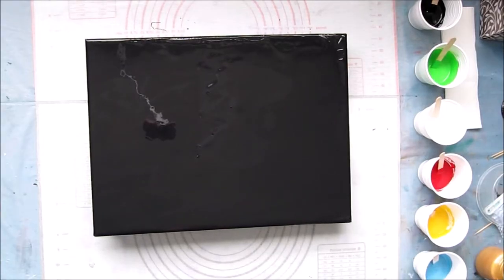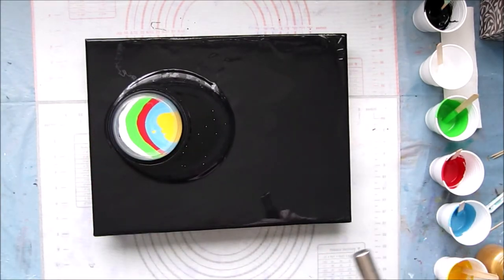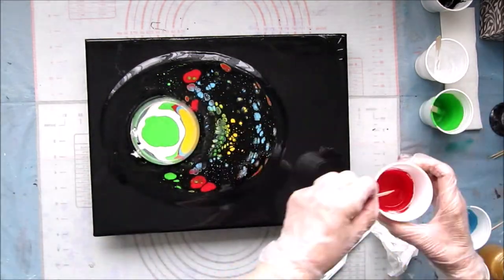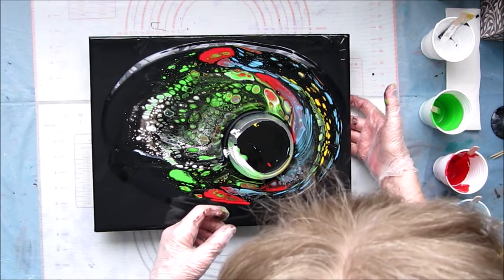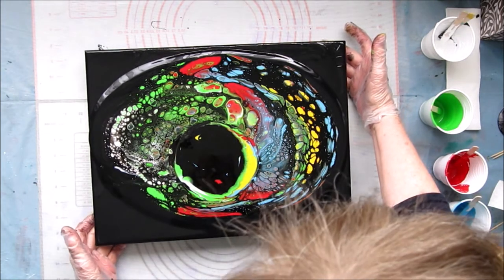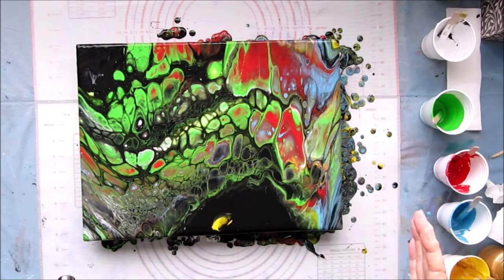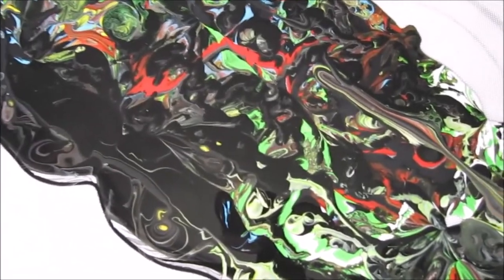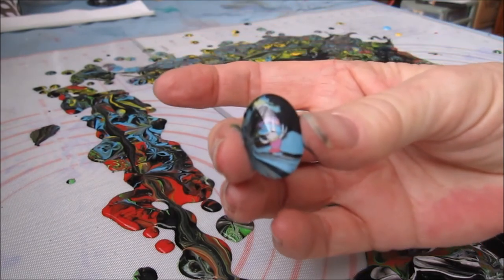(27) Acrylic Pouring NZ 🎨 My First Open Cup Pour! 🌟💚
Loved doing this acrylic pour! Just followed my instincts and learned a few more things about how the paint works.
Doing more of what makes me happy!

The creativity involved in mixing, pouring, flipping, and tilting paint is very therapeutic and painting cabochons to make jewellery is deeply satisfying.